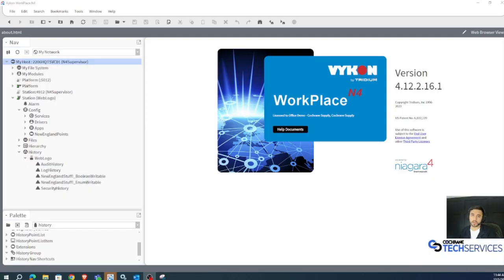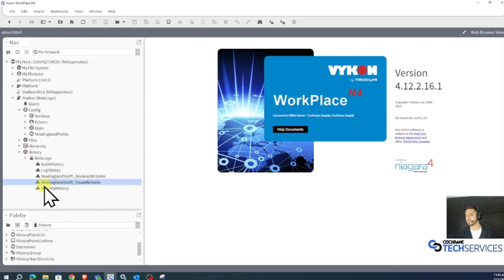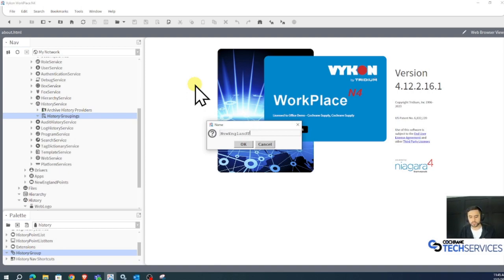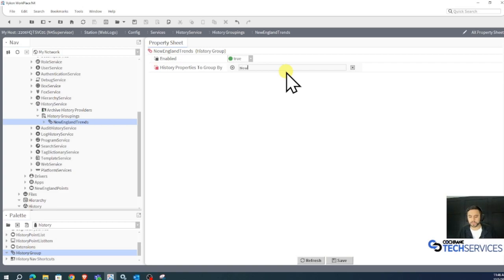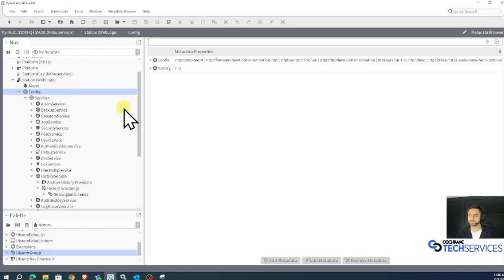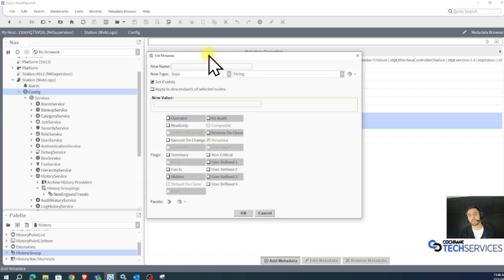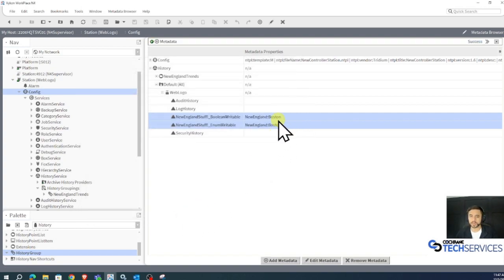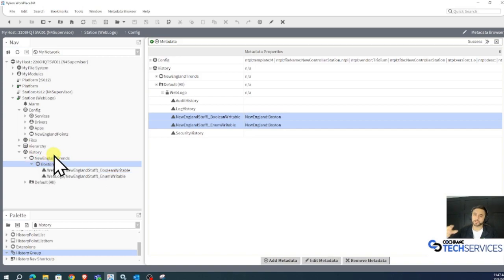History Groupings in Niagara 4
This video is intended to provide guidance and support on how to create history groupings within the Niagara Framework, leveraging metadata.